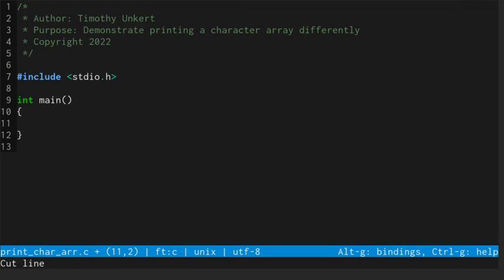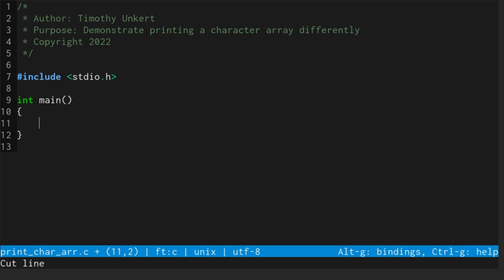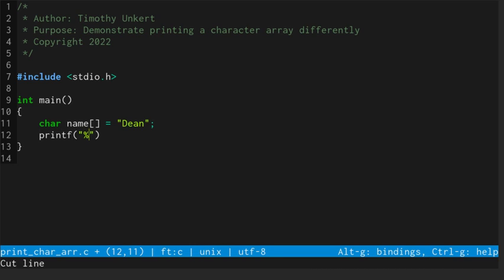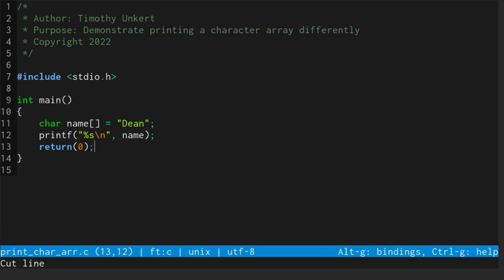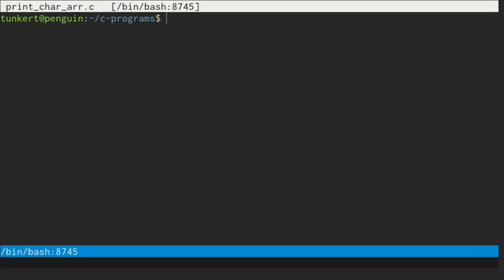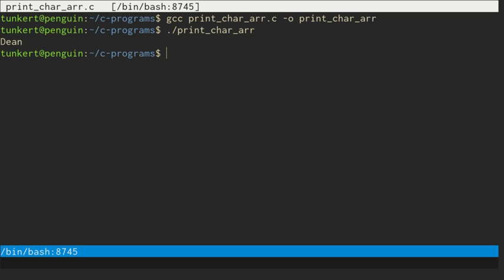C Programming Tutorial - Initializing And Printing a Character Array Differently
In this C Programming Tutorial I discuss initializing a character array differently and printing the array.